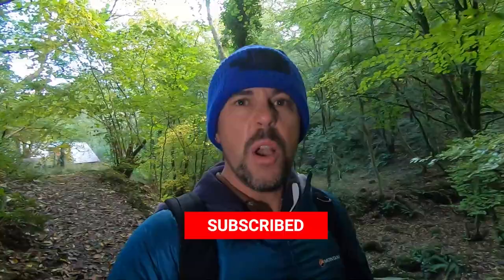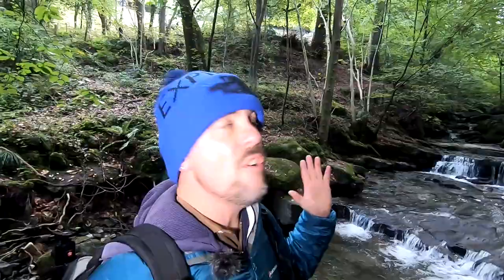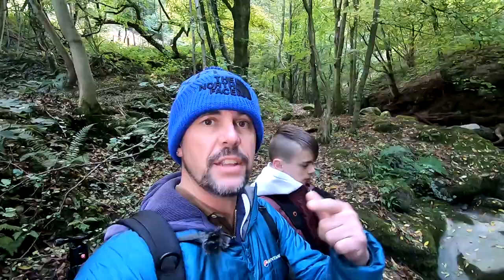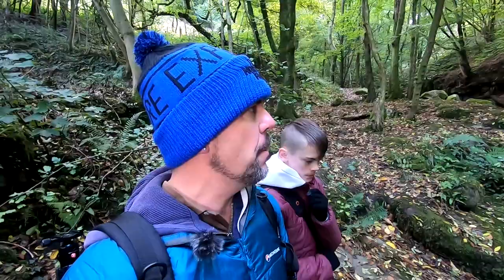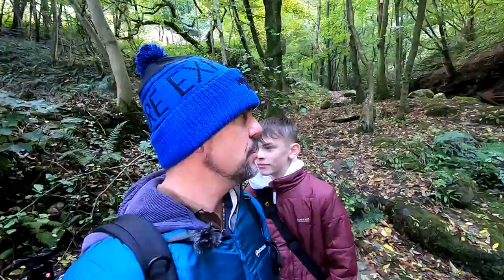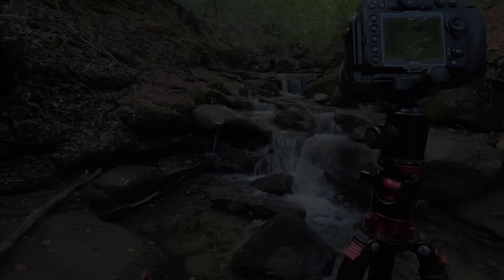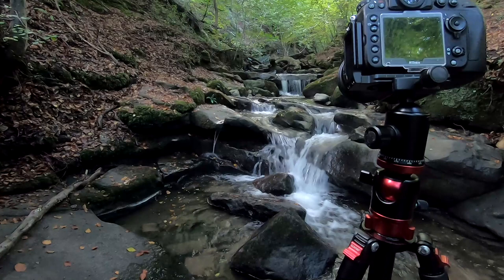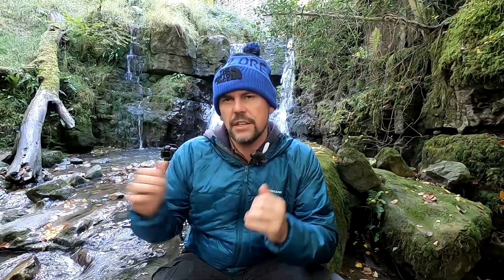Photographing Waterfalls | Clydach Nant Dyar Viaduct | Landscape Photography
For this weeks vlog I traveled to wales and to the famous Clydach Gorge or sometimes known as the the Nant Dyar Viaduct for a landscape photography adventure. I believe that this location gives up some to of the best compositions and images so watch on to see if my images match up to the expectation of the beautiful surrounding scenery. Watch and learn on how and why I choose the compositions I do, and along the way I will give out tips and techniques which I believe will help you be a better photographer of waterfalls and photography in general. Again I am joined by my son on this vlog, so please enjoy 😊😊😊😊

Please leave a comment letting me know your favourite image and why.